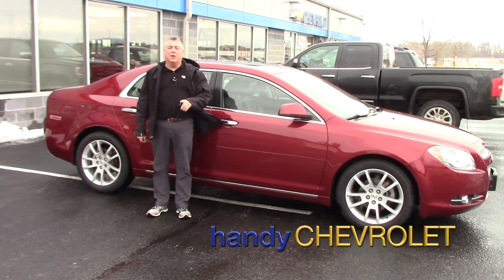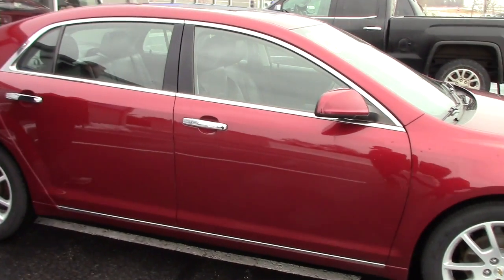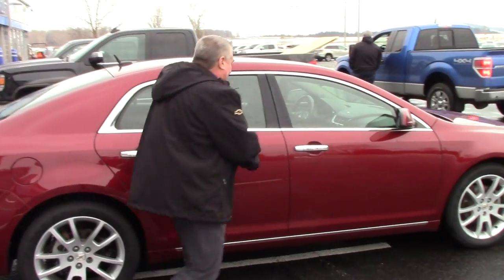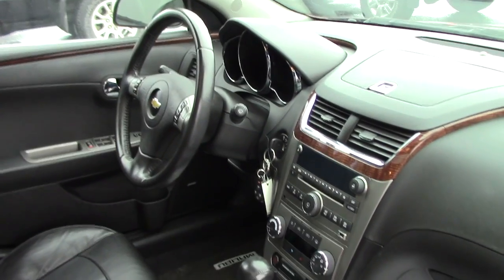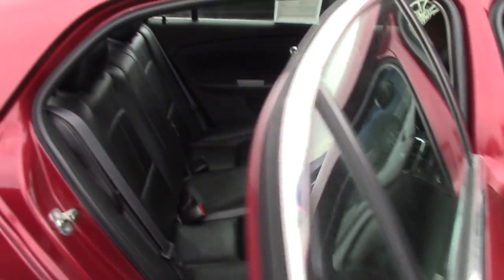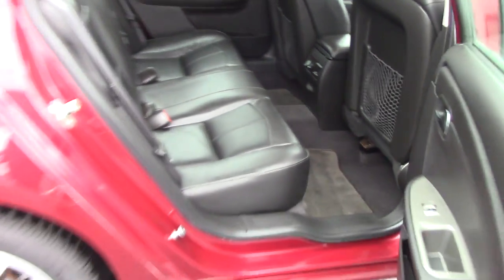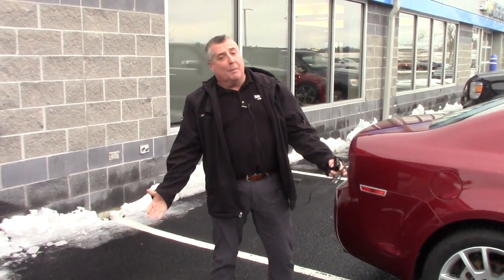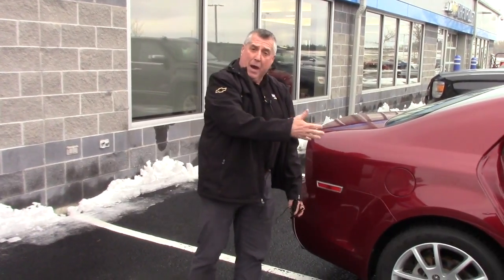2011 Malibu for Eric from Frank